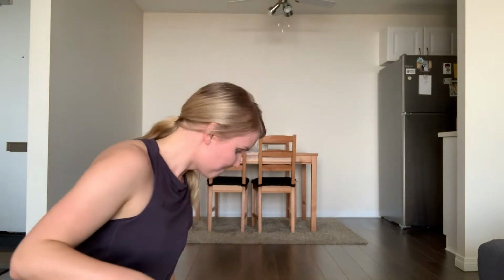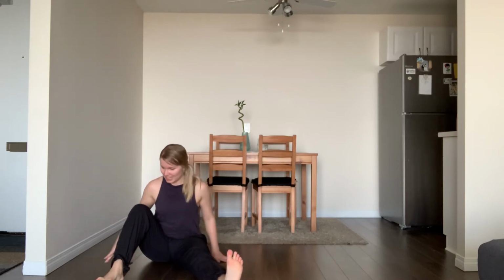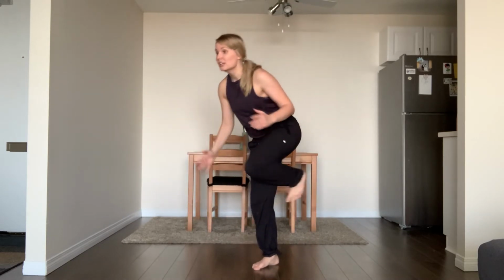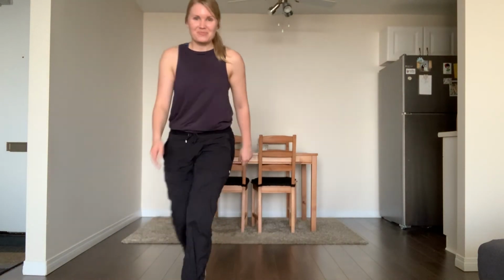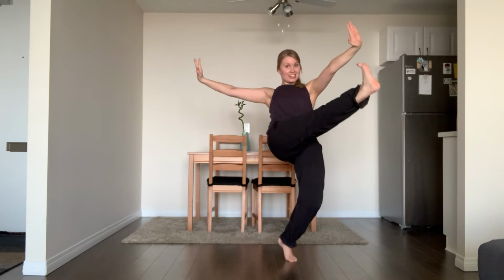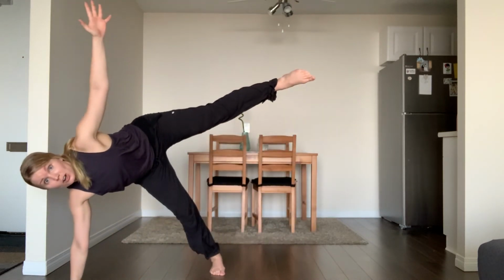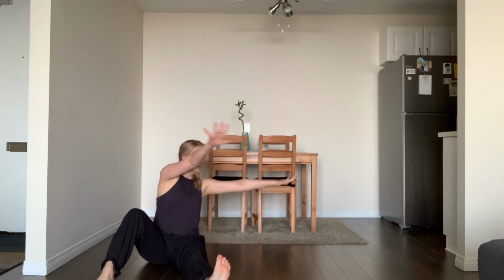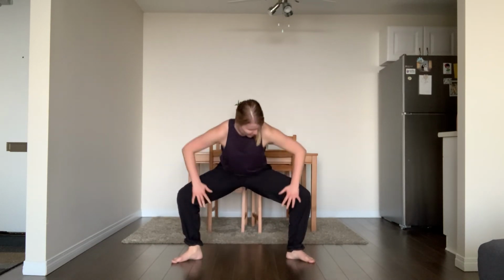Balance Dance Class for Junior High with Janita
Don't let COVID-19 keep you from being active! Mile Zero Dance is sharing various workouts, classes, and dance content to keep dancers of all ages engaged. This simple class can be done at home!

If you enjoyed this video and would like Mile Zero Dance to continue creating content like this, please consider making a donation.

Description of the class: This is an exciting class about balance for Junior High ages! How can you find balance on one foot, on your stomach, or on your hands (or better yet, one hand only?!)? Join Janita for finding balance - and off-balance! - on different body parts and learning a little contemporary dance together! This class includes a warm-up, exploration of balance on different body parts, learning a contemporary dance, creating your own ending for the dance, and stretching. Fun risk-taking and exciting exploration guaranteed!

Janita Frantsi is an Edmonton, Alberta-based dancer and instructor.

Musician: Jon Guenter

More About the Teacher
Bio: Janita is a contemporary dancer, dance instructor, and Pilates instructor based in Edmonton. Originally from Finland, she recently finished her Master of Arts in Dance at the University of Alberta. Her master’s thesis research focused on creating less disciplinary training practices for contemporary dancers through Pilates to encourage dancers’ awareness. During her time here in Edmonton, Janita has been involved in Orchesis as a choreographer and dancer and performed in several events with Edmonton Opera, University of Alberta International, and TEDxUAlberta. She is also a past recipient of Good Women Dance Collective’s contemporary dance scholarship. Having trained in many different dance styles such as modern, jazz, ballet, flamenco, and street styles in her youth, Janita’s more formal training is from a contemporary dance program and the University of Jyväskylä in Finland. Janita is also a group fitness and Pilates instructor. Currently, Janita works at the University of Alberta and Mile Zero Dance to teach dance to university students and children. She also instructs Pilates and fitness classes with several organizations in the city.

Thank you to the support of our funders; The Edmonton Arts Council, Alberta Foundation for the Arts, The City of Edmonton, Alberta Lotteries, Canada Council for the Arts, and Canadian Heritage.

Mile Zero Dance is an arts-based non-profit charitable organization located on Treaty Six territory.